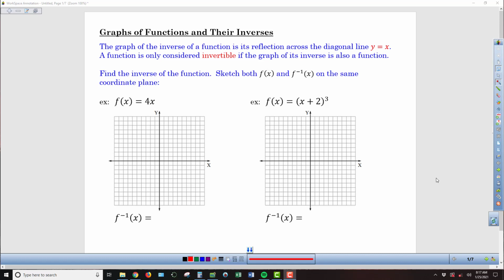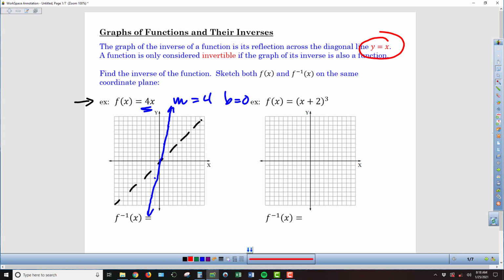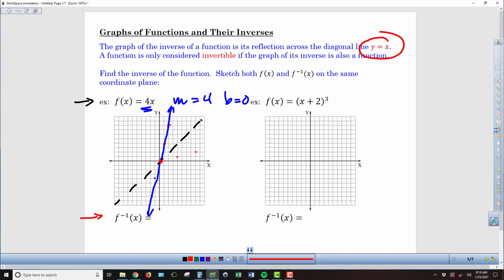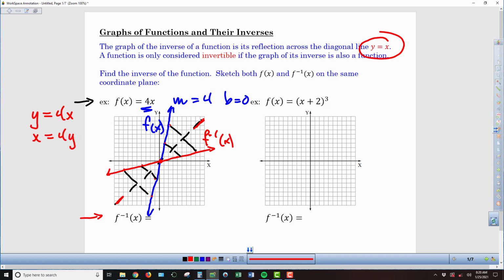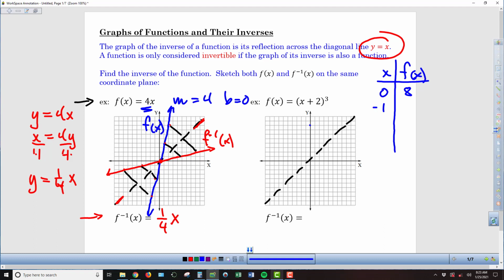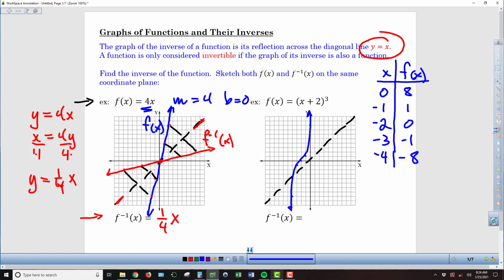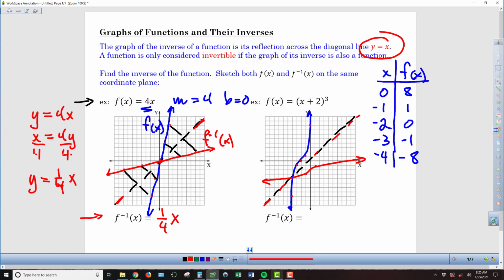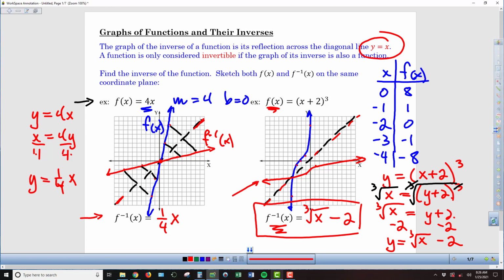Alg2 Chapter 5-6b Graphs of Functions and Their Inverses - Lesson Video 1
Examples of generating the graph of an inverse function by graphing the original function and flip-flopping all of the (x,y) coordinates.